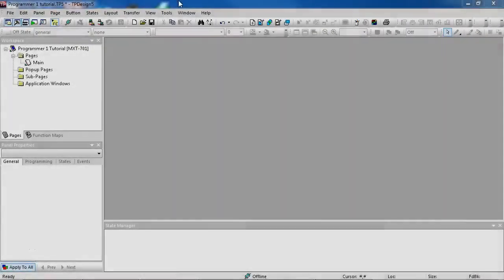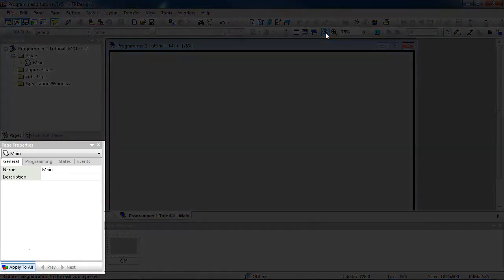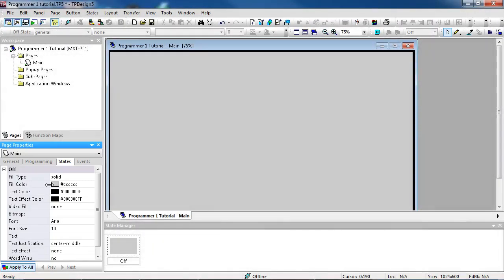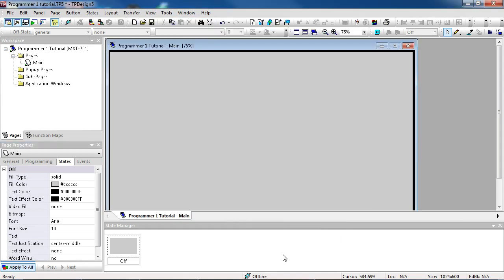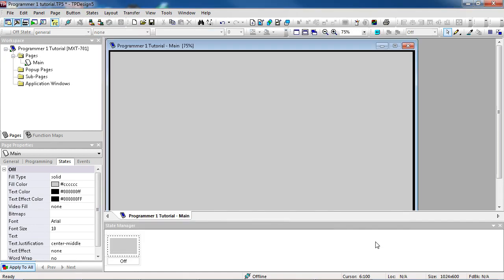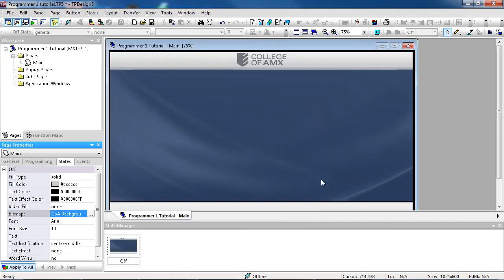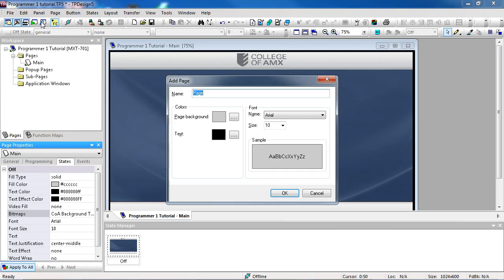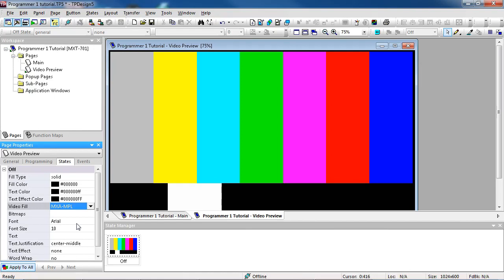1.02.02 Building Touch Panel Pages